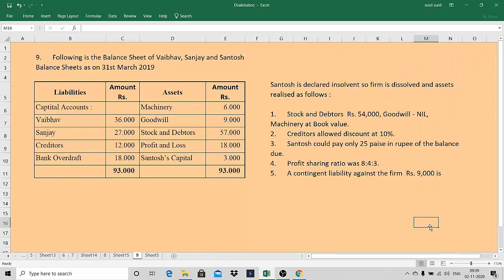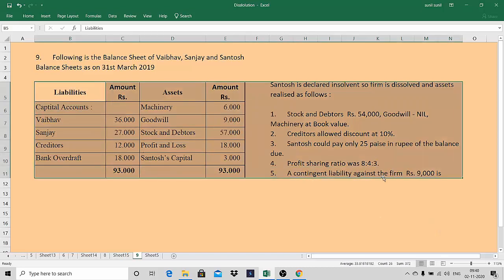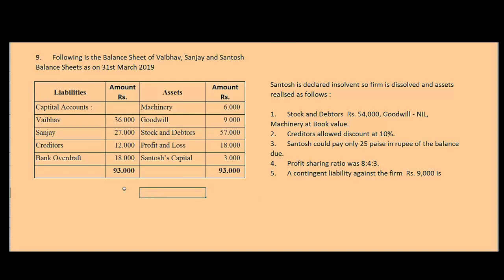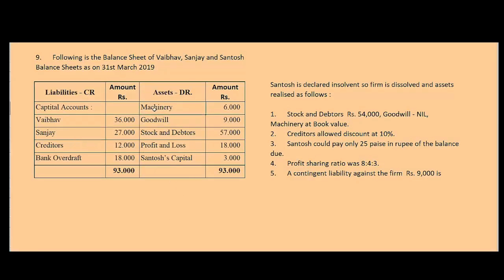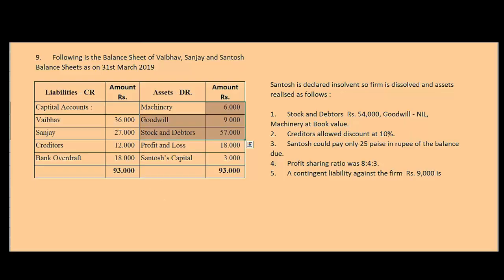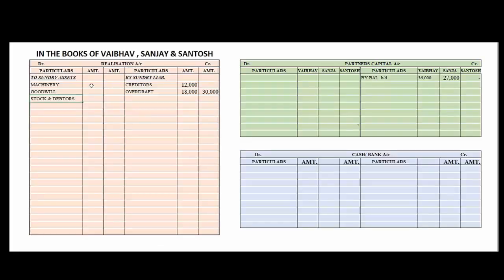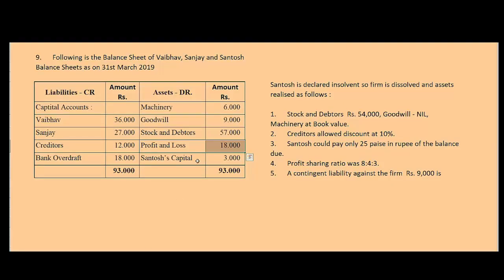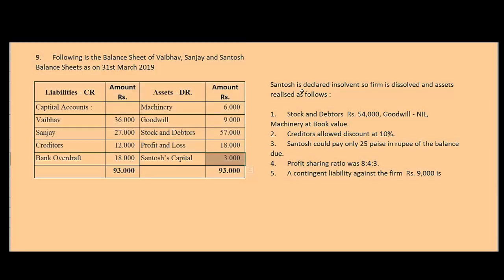SUM NO. 9_DISSOLUTION OF PARTNERSHIP FIRM_GOVT. TEXT BOOK_XII STD.